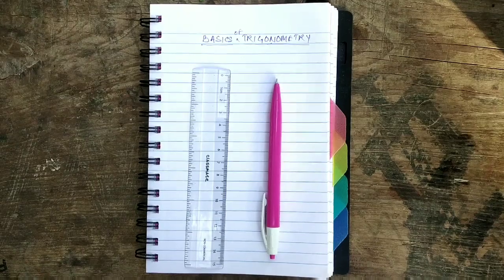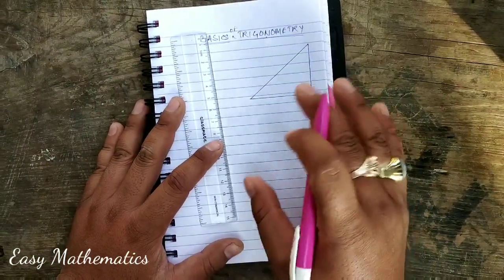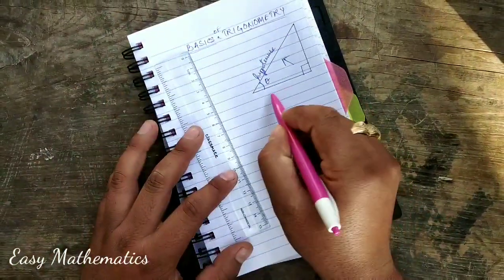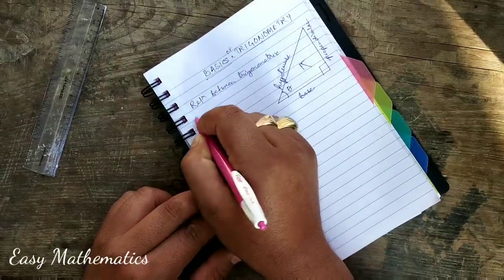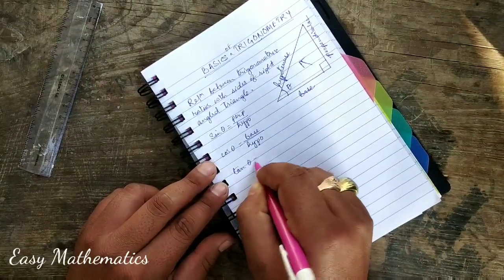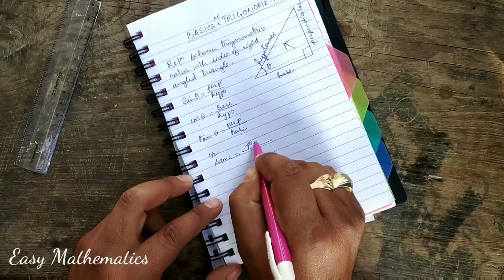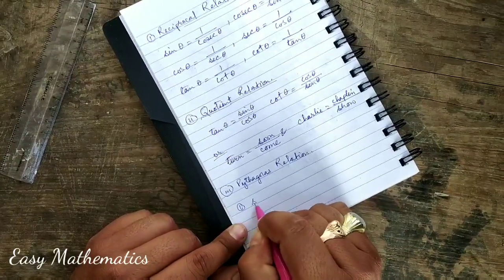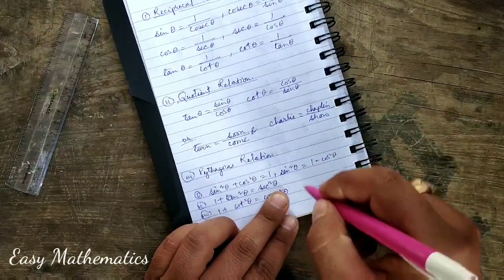Trigonometry Basics -1in Manipuri